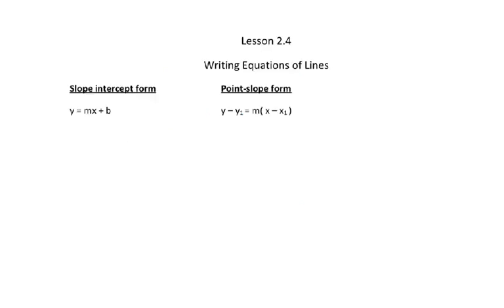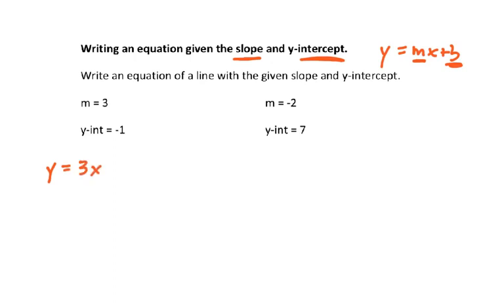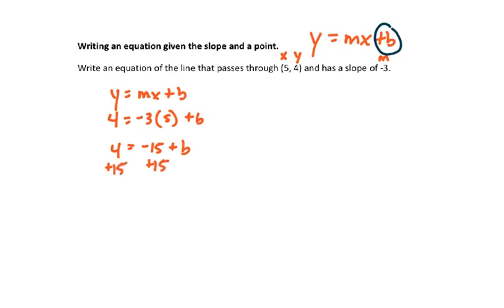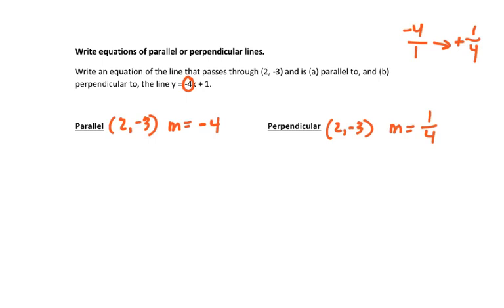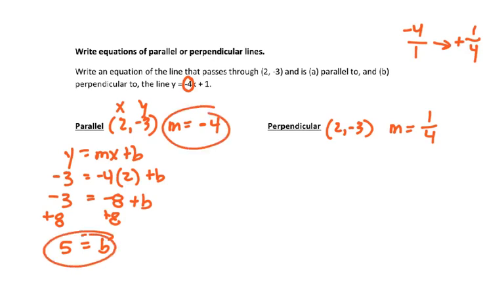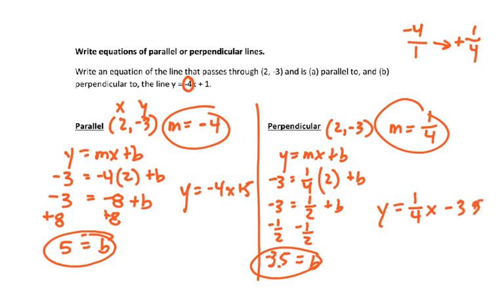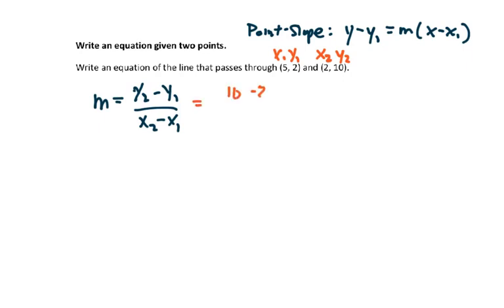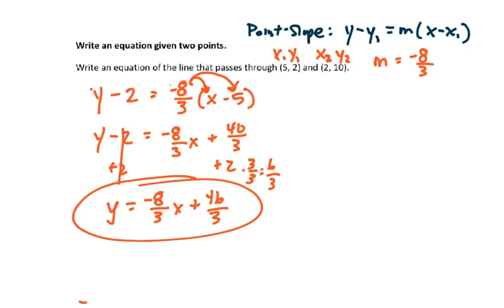Algebra 2A Lesson 2.4 (Writing Equations of Lines)